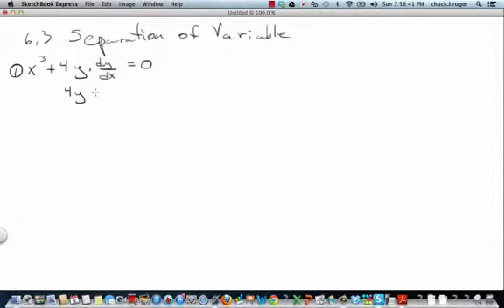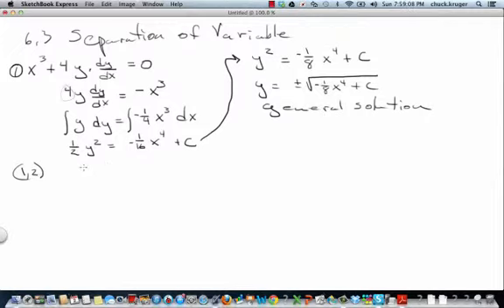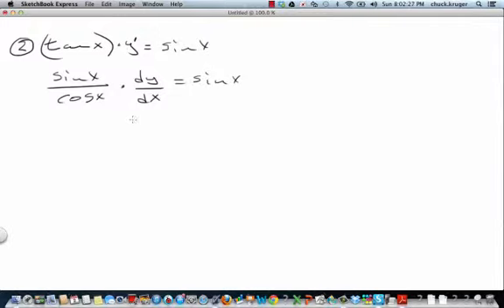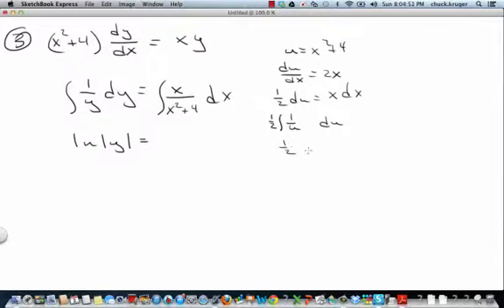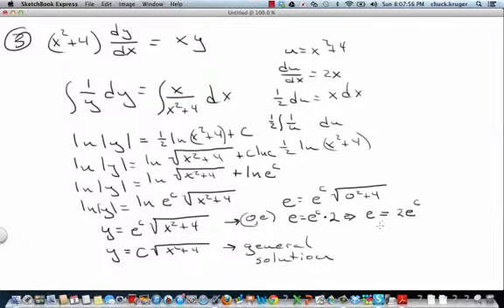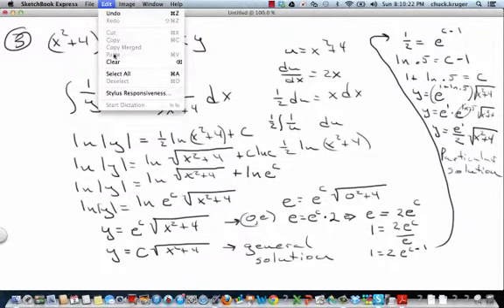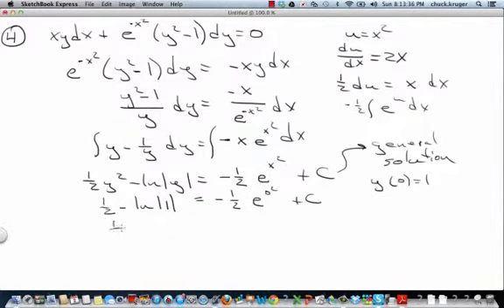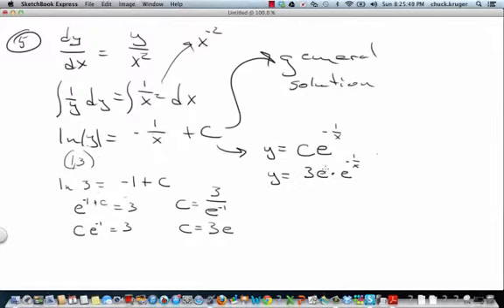Section 6 3 Separation of Variables